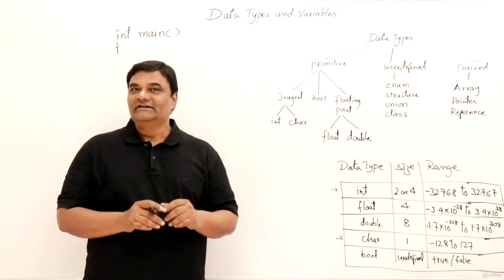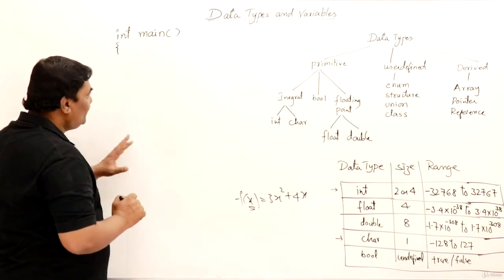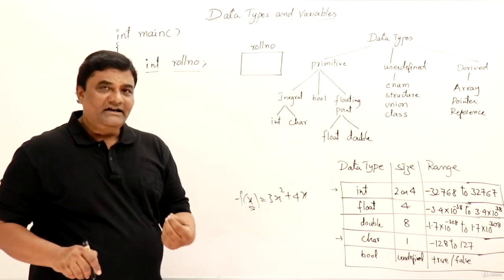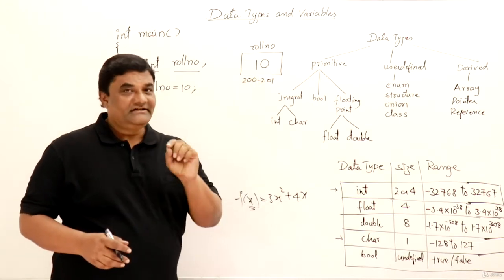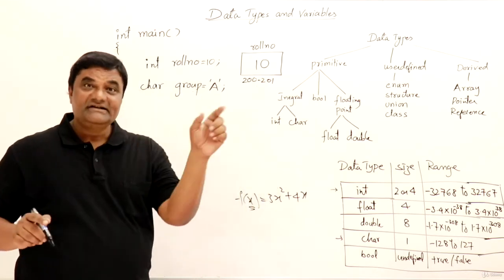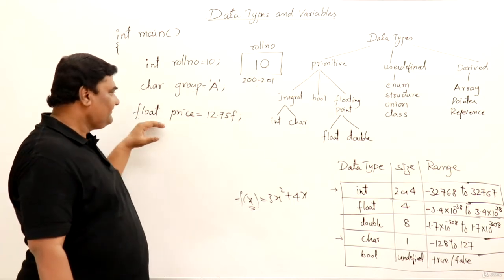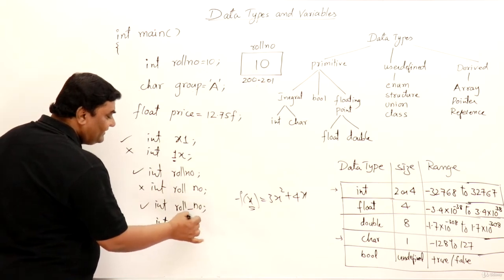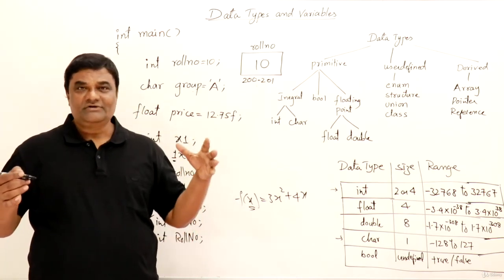Variables in c++ || C++ by Abdul Bari sir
in this video i'm  brief discussing about variables  soo keep learning keep watching students.